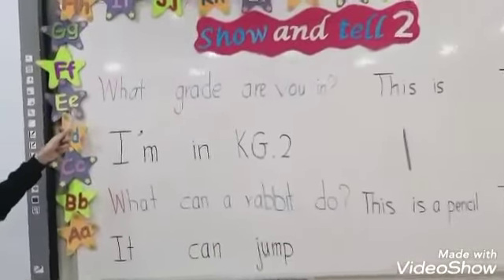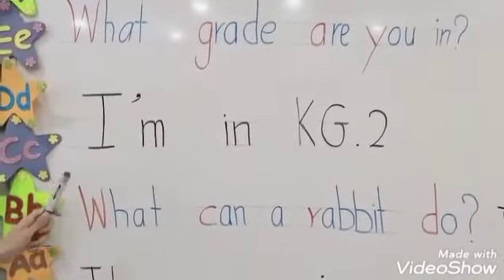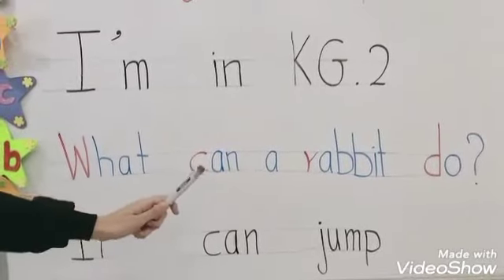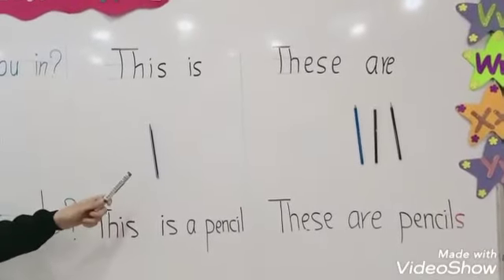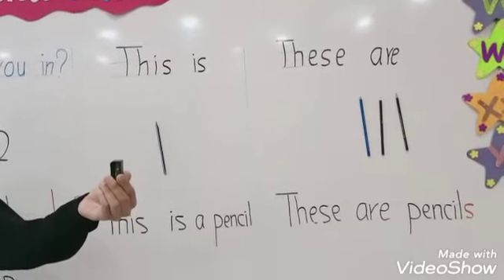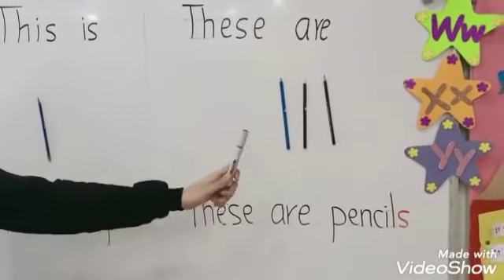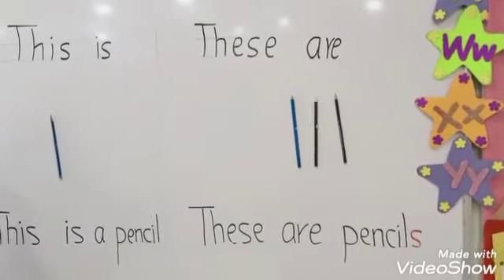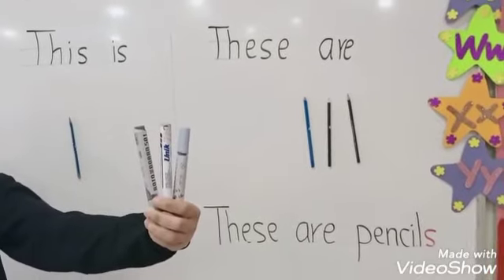English KG2 (Revision 7)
English KG2 - grammar (this is - these are)